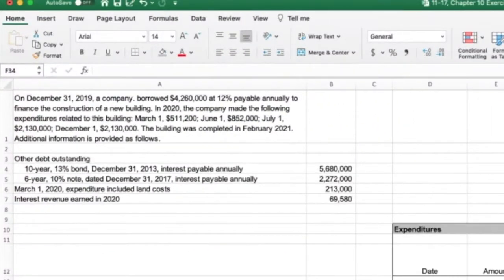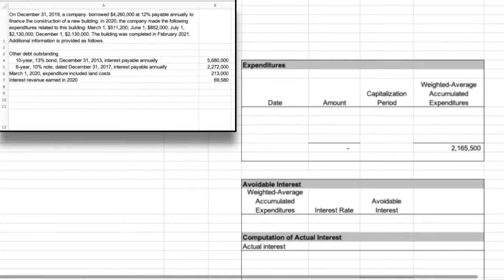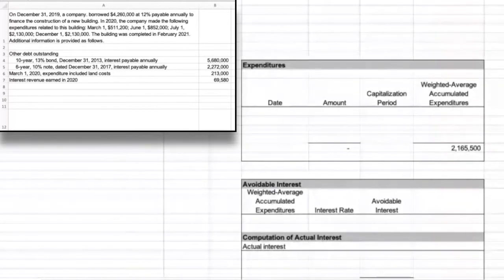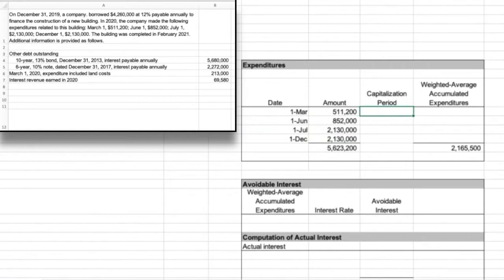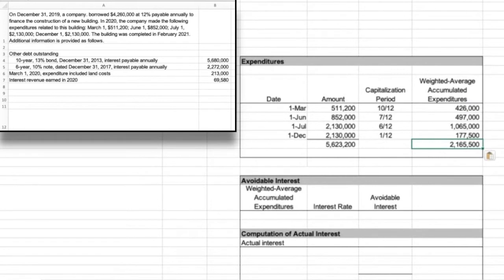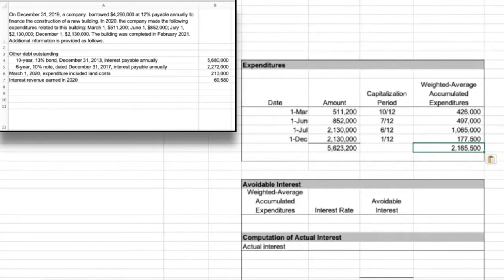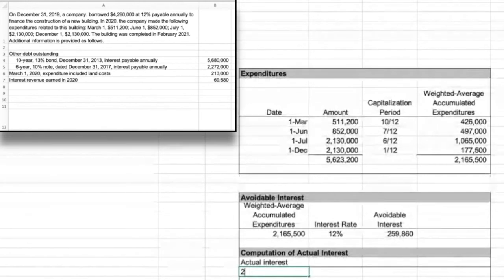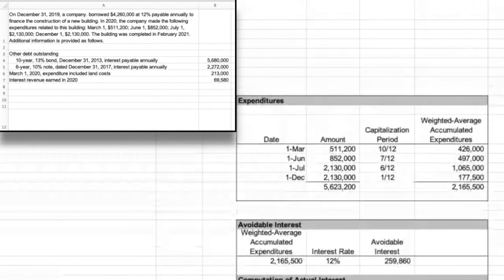Interest Capitalization Exercise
30.2: I work through an exercise on the accounting for interest capitalization. Includes calculating the weighted average accumulated expenditures, the avoidable interest, and the actual interest.